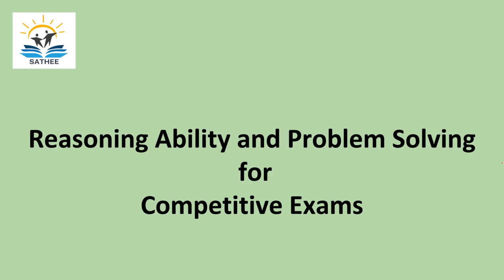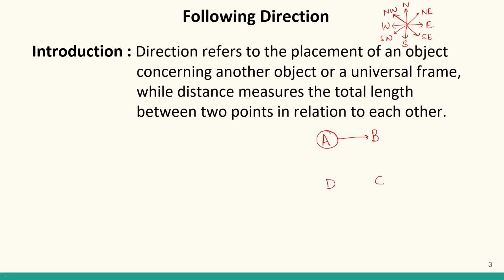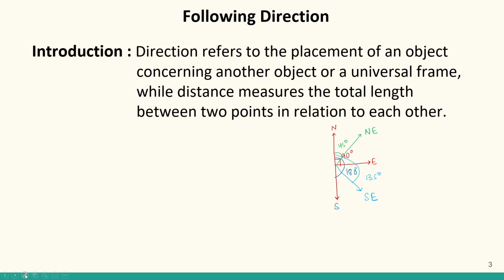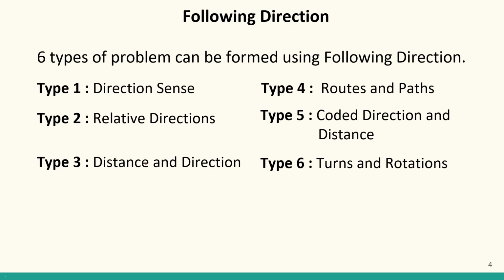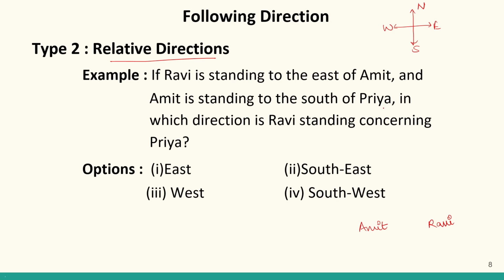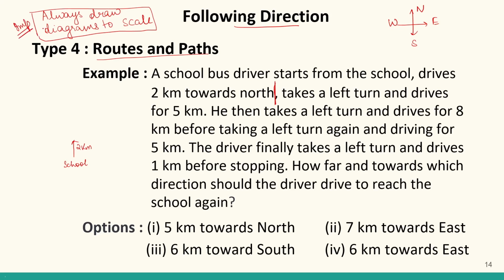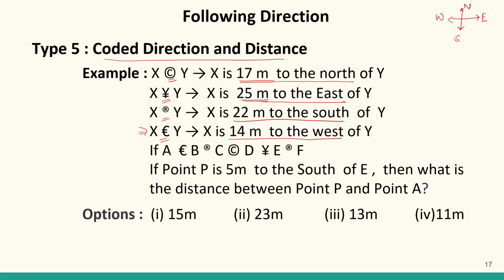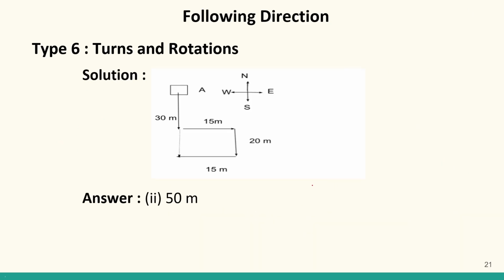Fundamentals Reference Point Frame Distance and Displacement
Subject: Logical Reasoning
Programme Name: Following Directions
Course Name: CLAT

In this video we have introduced the concept of reference point, reference frame, distance and displacement, with explaining the 6 types of questions formed in exams with examples.

📡 Key Features:
Syllabus-focused Content